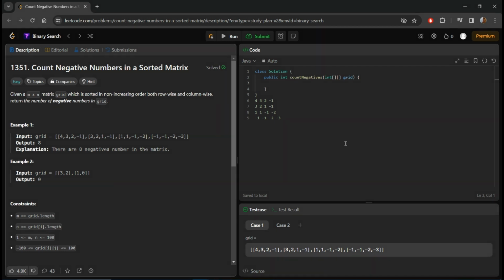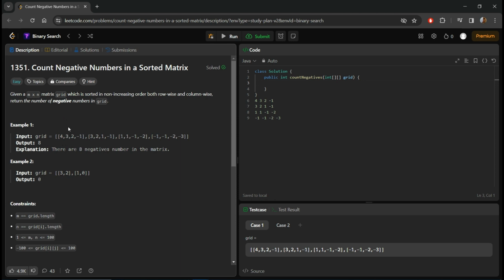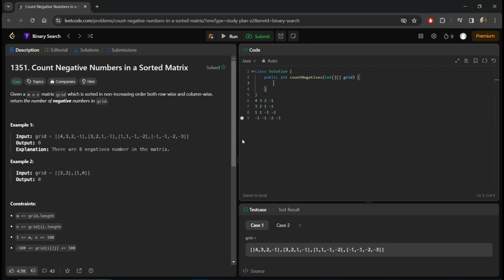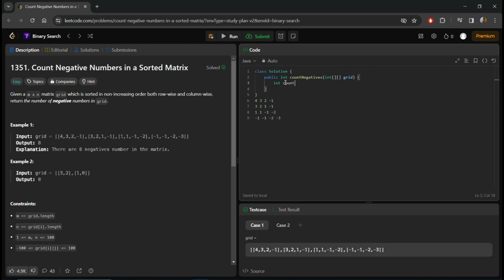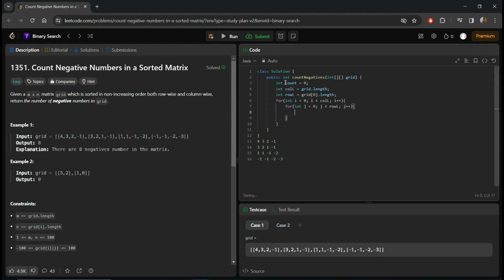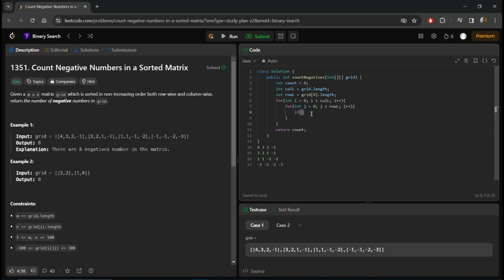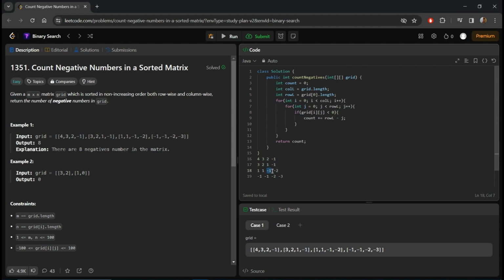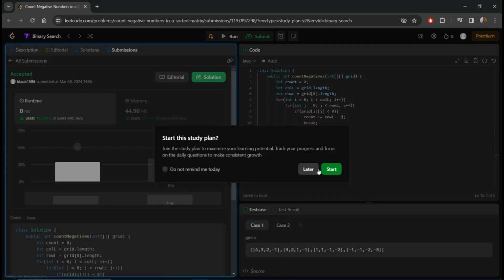LeetCode 1351 | Java Walkthrough | Count Negative Numbers in Sorted Matrix | Log(n)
Walkthrough of LeetCode question 1351 - Solved in Big O Log(n).